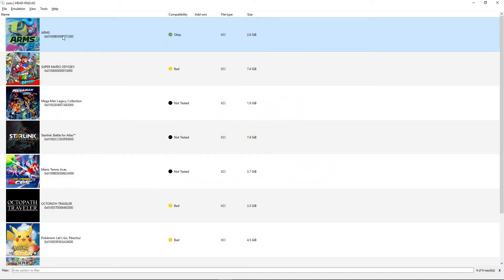Arms - YUZU TEST (Switch Emulator / New Disk Cache)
Testing out the new disk caching system in YUZU with Arms. Enjoy!

YUZU Canary Build HEAD-f0d2c62

For custom YouTube banners and outro images try Fiverr

If you're in Texas and ordering food through Favor use this code to get $$$ off your order = JOSET2AJ